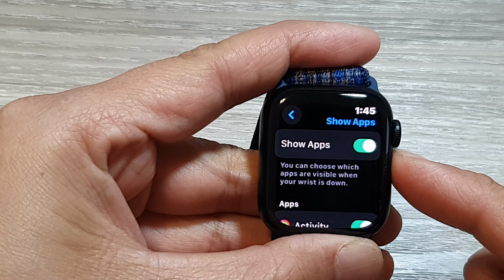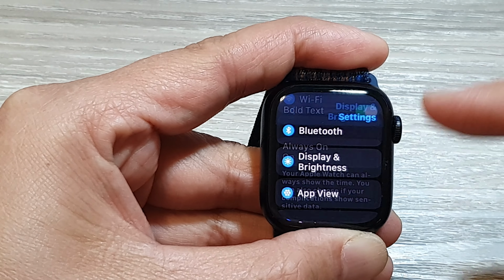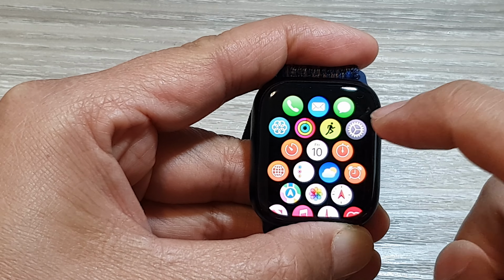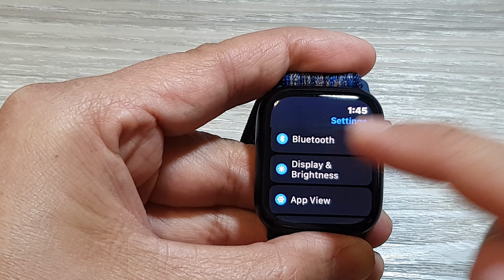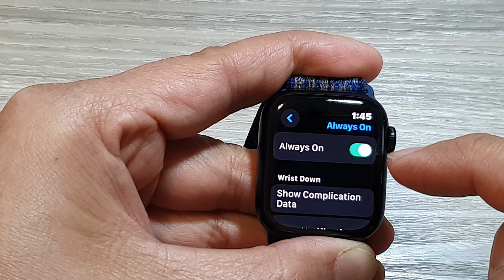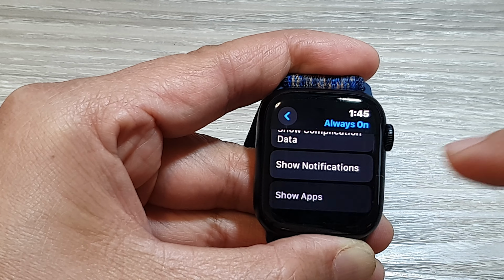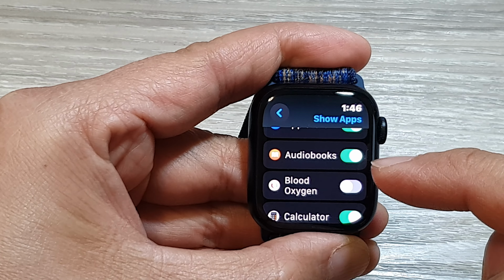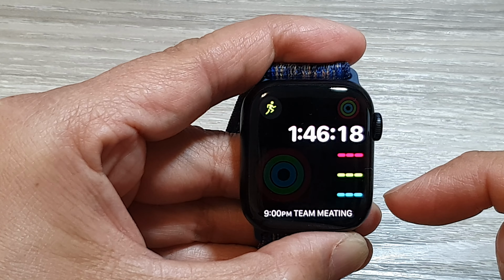Apple Watch 9: How to Enable/Disable Show Apps on Wrist Down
Want more control over what your Apple Watch 9 displays when your wrist is down? Learn how to easily enable or disable the "Show Apps on Wrist Down" feature in watchOS 10, customizing your Always On Display for privacy or convenience.